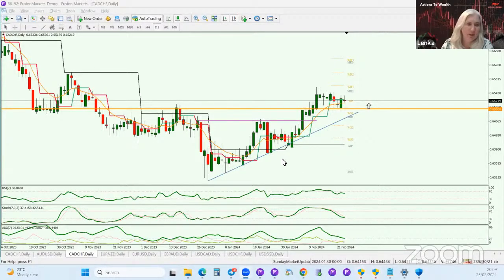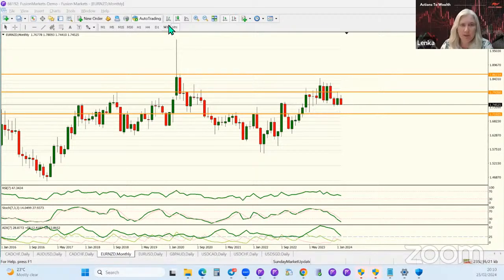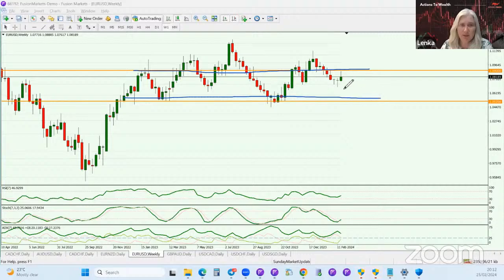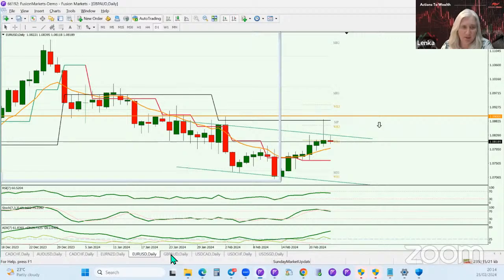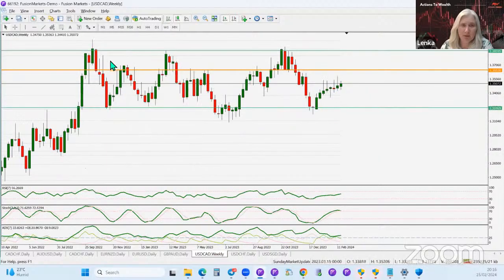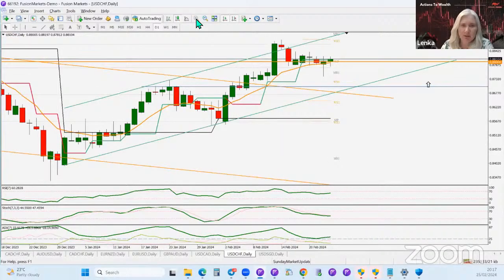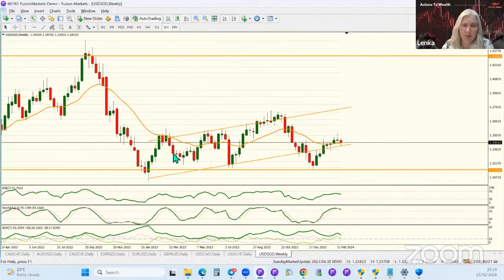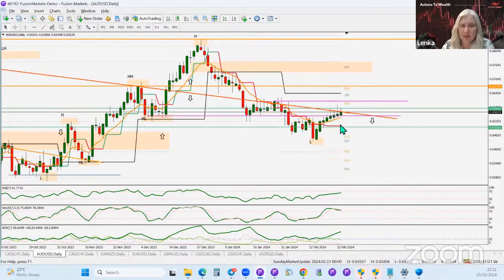Simple FOREX Setups with Lenka Taylor | Weekly Market Analysis [REPLAY]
🔔 WEEKLY SUNDAY MARKET WITH LENKA 🔔

Our Forex Fundamentals expert, Lenka, will take us through some charts and highlights for another new week of trading.

Don't miss all the trading tips and updates from our team today!